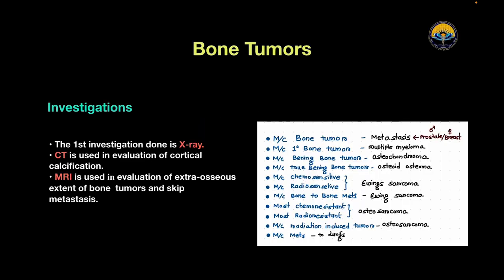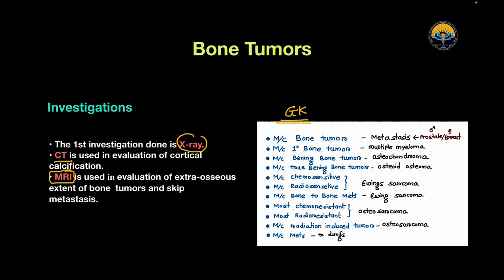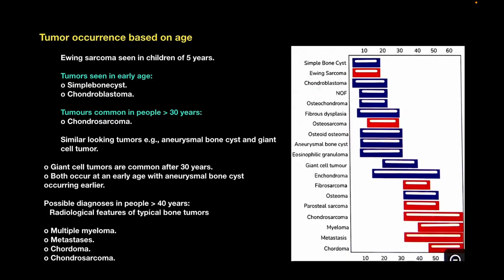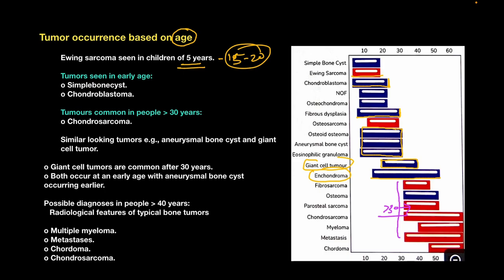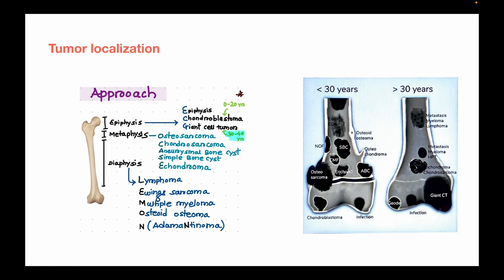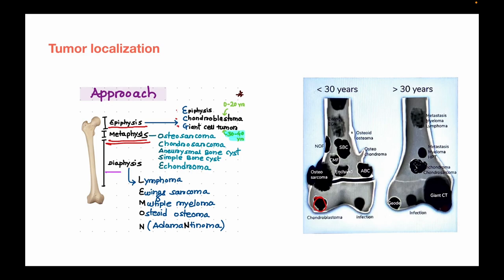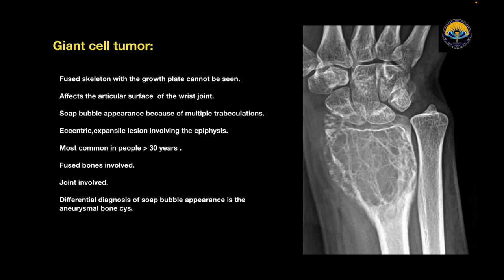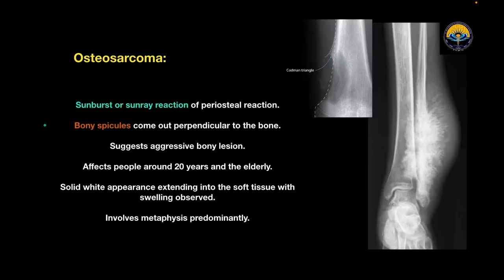UG Lecture 5 : Bones (Neoplasms)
In continuation to the Bones lecture, Dr.Amit, explains Bone tumours.